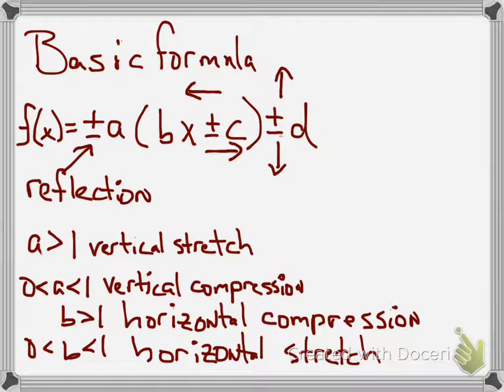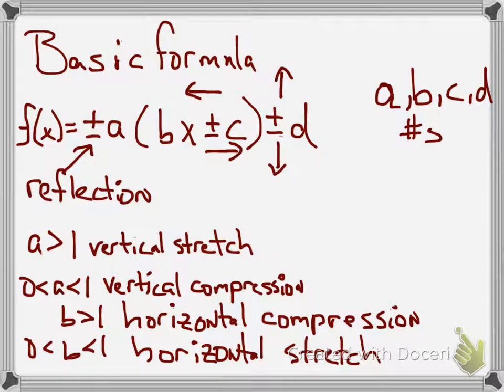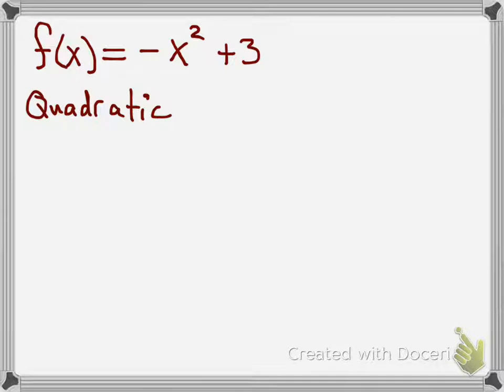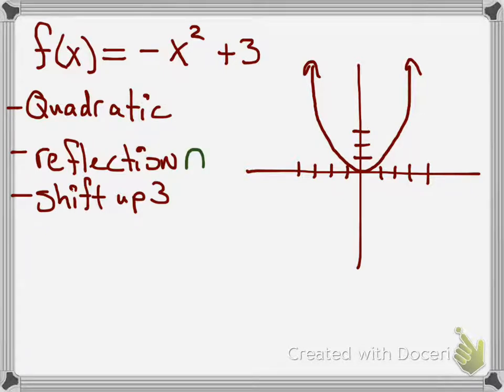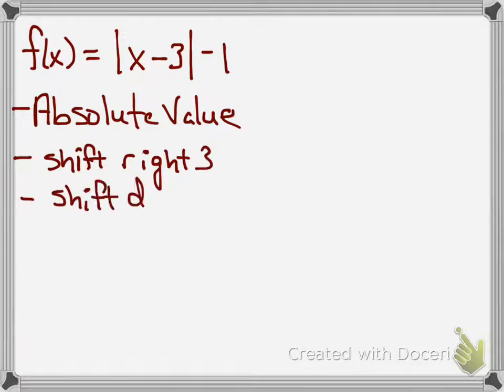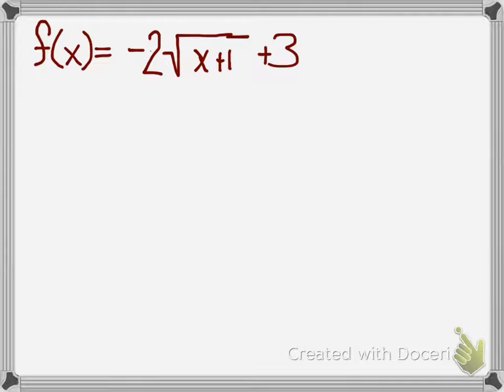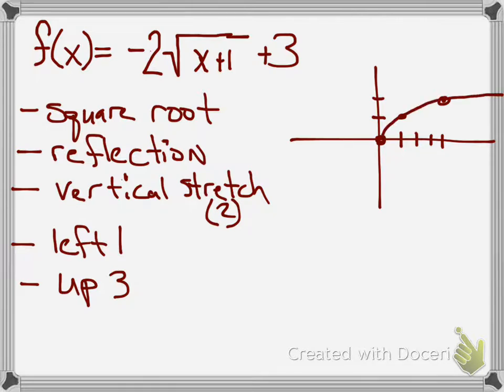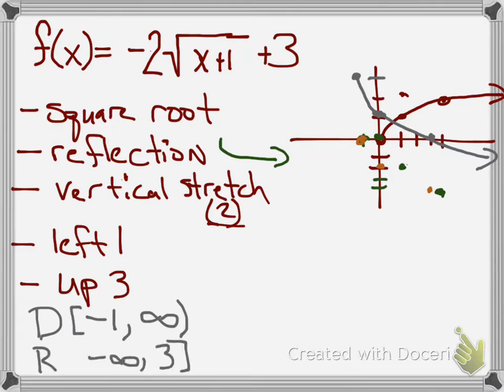Intro to Transformations